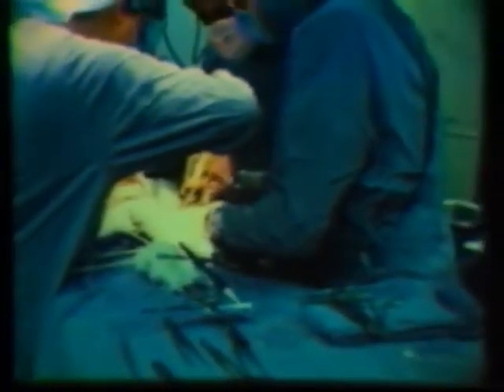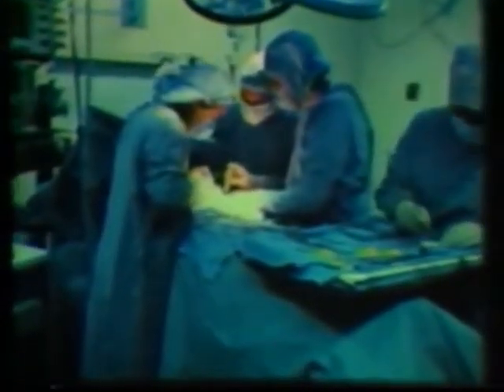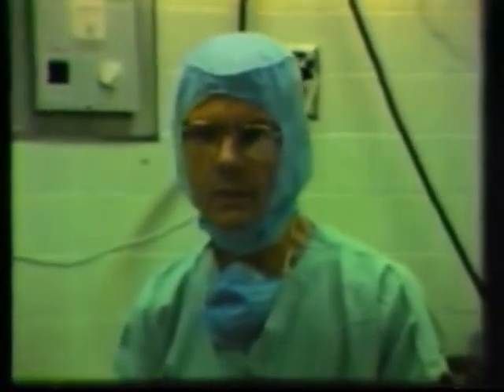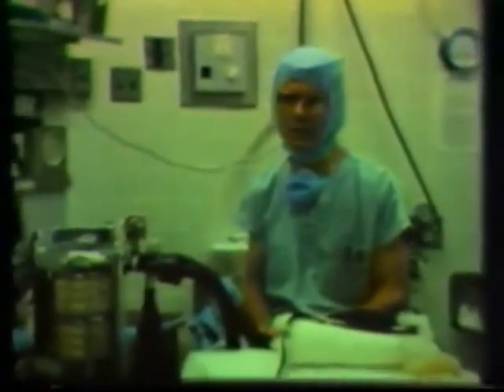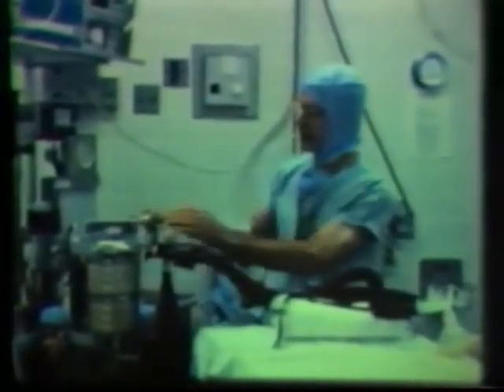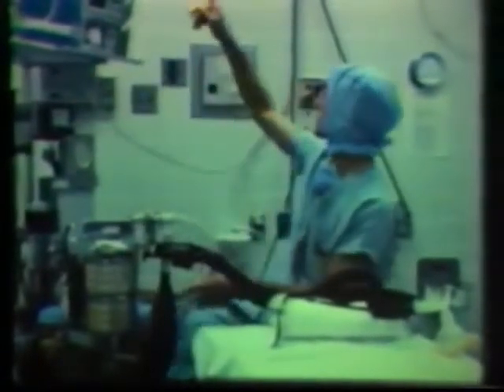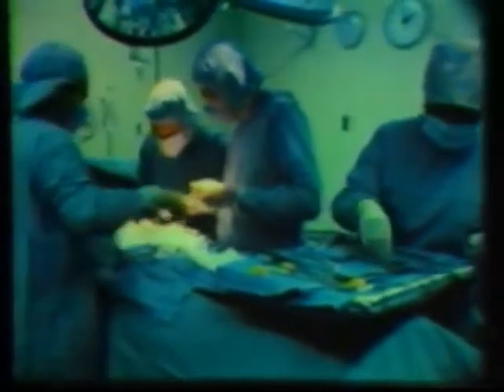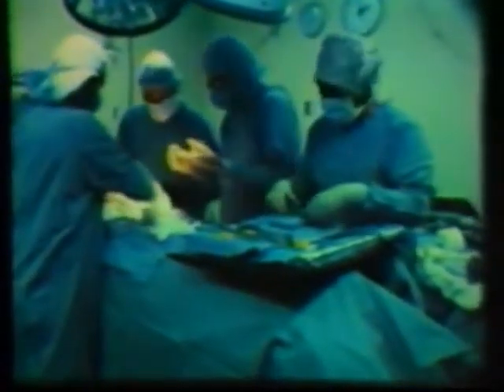Anesthetic Waste Gases Hazards and Control 1979 Working For Your Life LOHP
Waste anesthetic gases are small amounts of volatile anesthetic gases that leak from the patient's anesthetic breathing circuit into the air of operating rooms during delivery of anesthesia. These gases may also be exhaled by patients recovering from anesthesia. Waste anesthetic gases include both nitrous oxide and halogenated anesthetics such as halothane, enflurane, isoflurane, desflurane, sevoflurane, and methoxyflurane no longer used in the United States. The halogenated anesthetics are often administered in combination with nitrous oxide. Nitrous oxide and some of the halogenated anesthetics may pose a hazard to hospital workers.  Exposure to high concentrations of waste anesthetic gaseseven for a short timemay cause acute health effects including headache, irritability, fatigue, nausea, drowsiness, difficulties with judgment and coordination, and liver and kidney disease.  Long-term exposure to low concentrations of waste anesthetic gases, has been linked in several studies to m